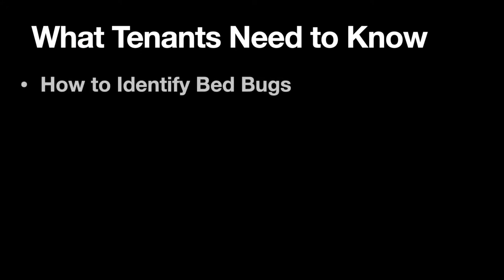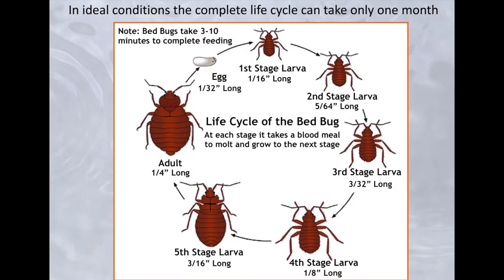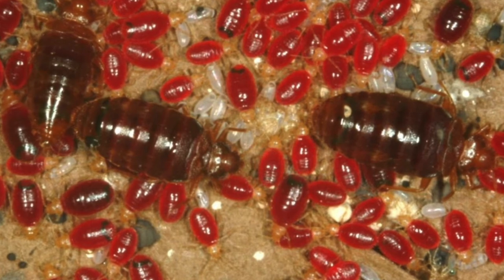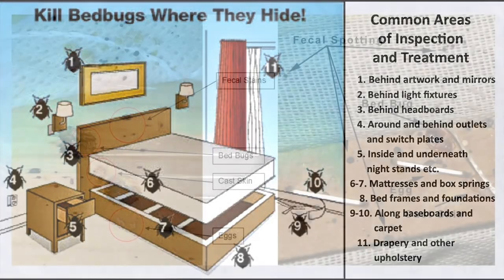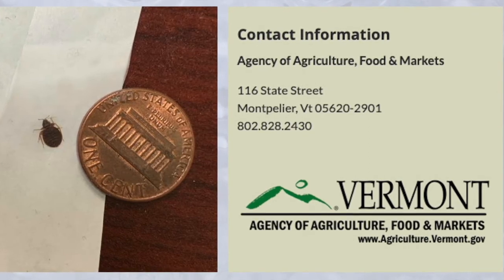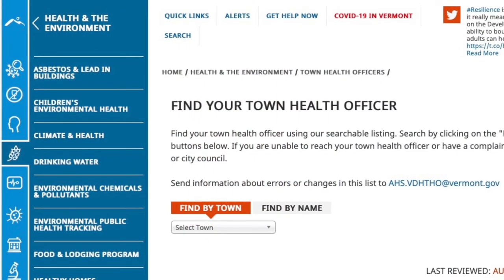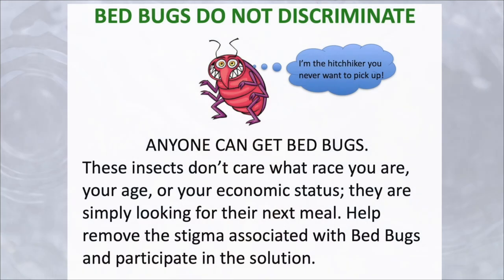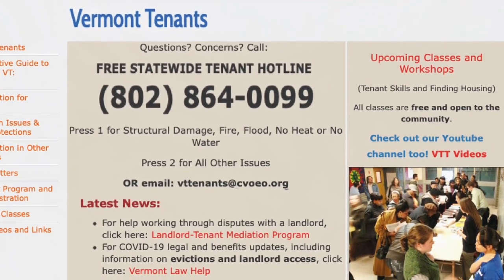Rick the Bed Bug Guy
Bed bugs are back! In this video, you’ll learn all about bed bugs – how to identify them, how to avoid them, and how to get rid of them if they do move in.